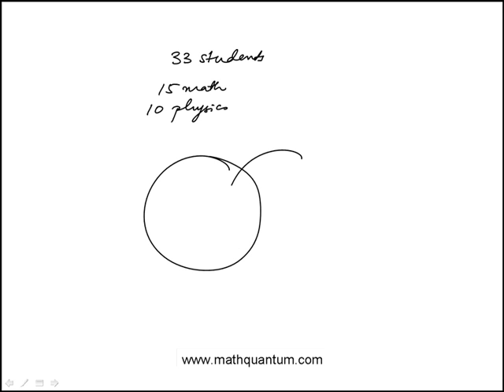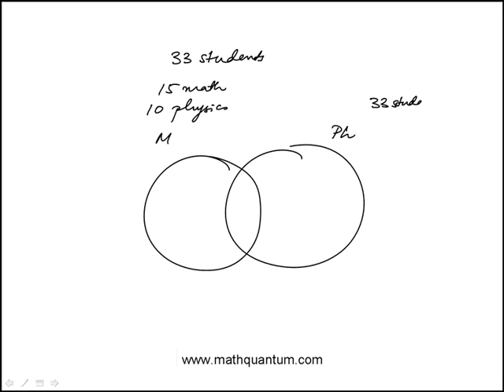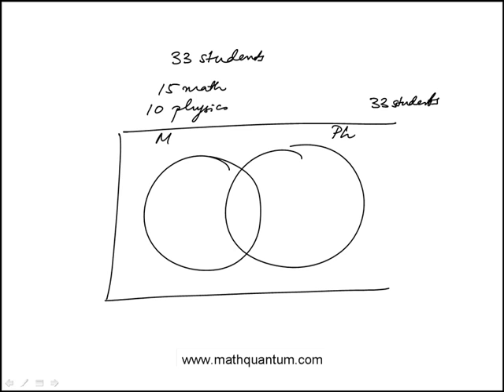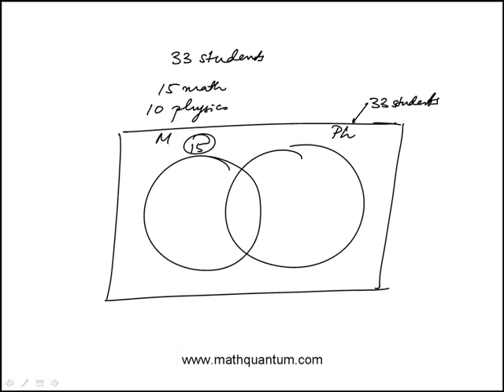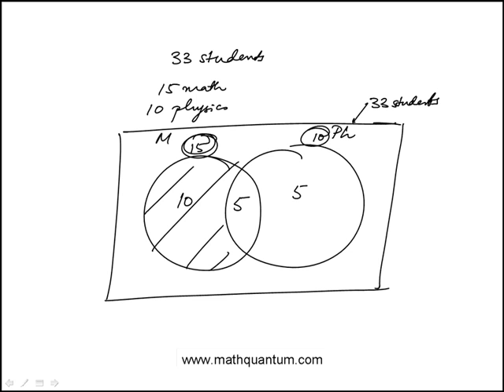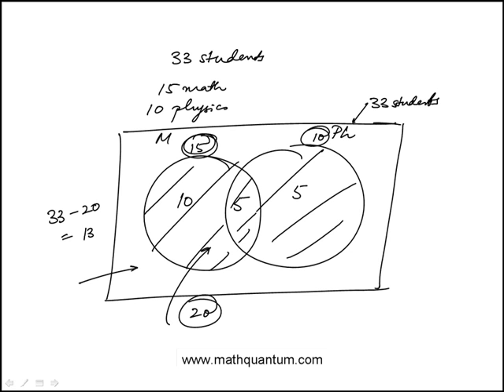Q39 College Mathematics 2018 CLEP Official Study Guide